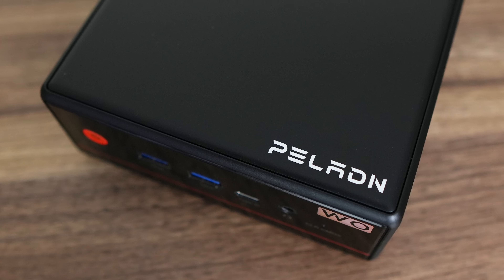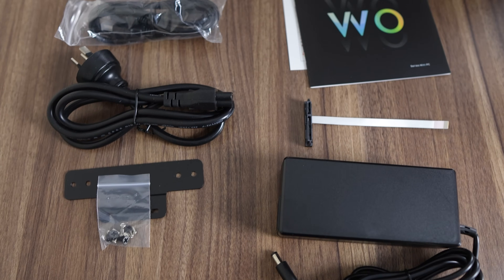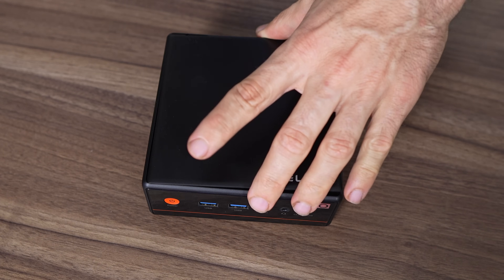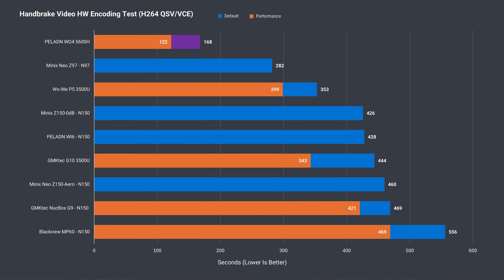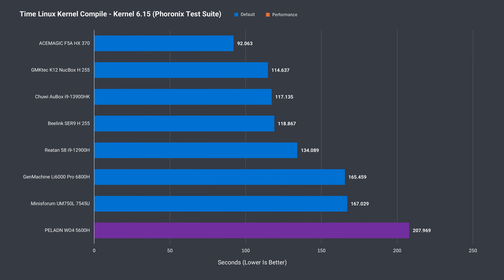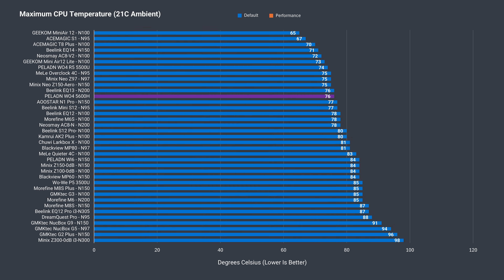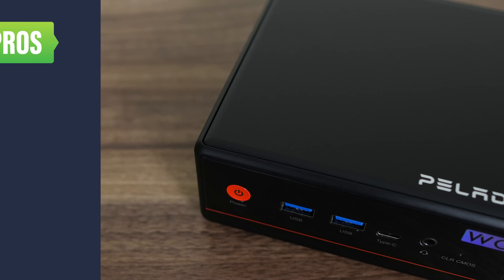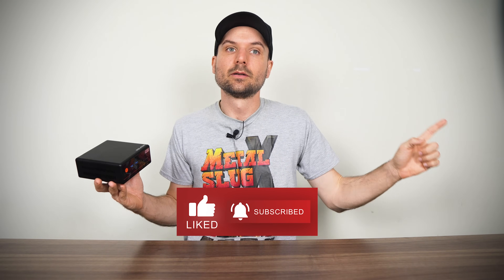The Budget Performance King is Here! PELADN WO4 Mini PC Review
In this video we check out the PELADN WO4 mini PC featuring AMD's Ryzen 5600H CPU. It comes in at just $210USD for the 16GB RAM, 512GB SSD pre-build and performs very well for its low price.

Use code: UYTPPNPS

00:00 - WO4
00:52 - Specs & Features
01:33 - In the Box
01:41 - Ports
02:28 - Opening It Up
03:15 - Windows/Linux
03:46 - Benchmarks
05:03 - Games/Emulators
05:55 - Coding/Photoshop/Premiere
06:38 - SSD, Power, Temps & Fan Noise
08:21 - BIOS
09:00 - Conclusion